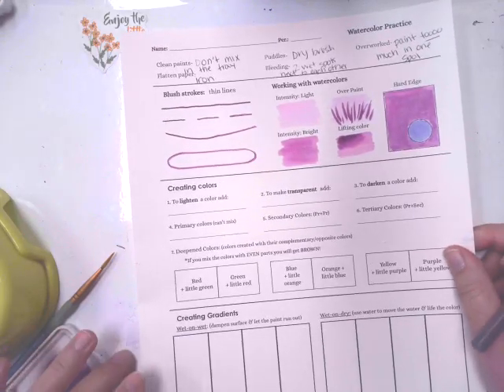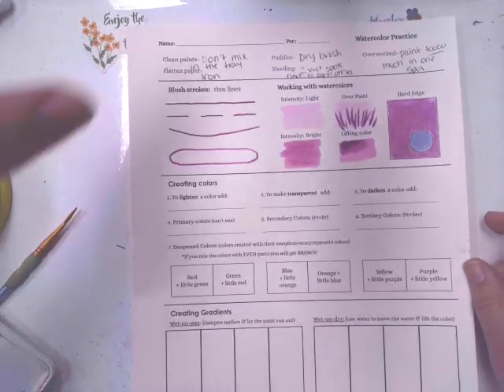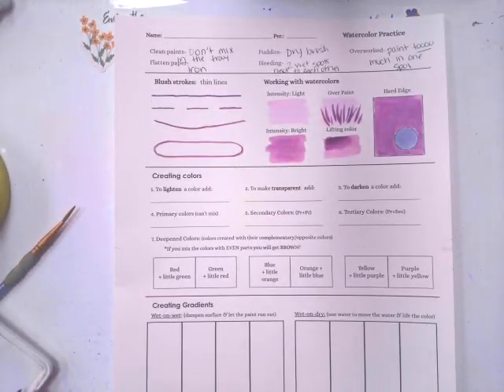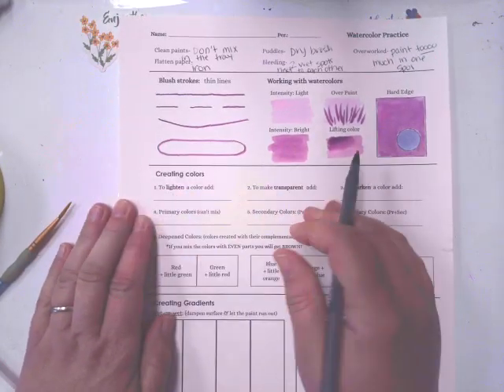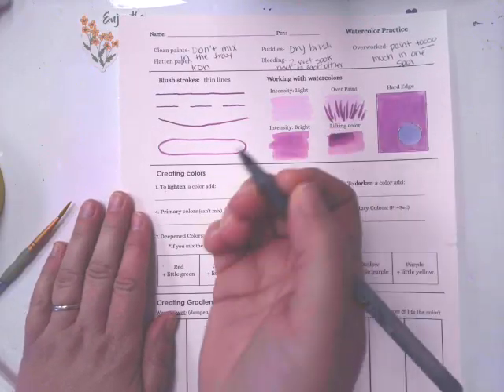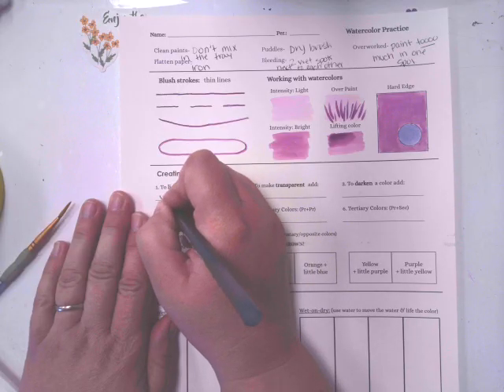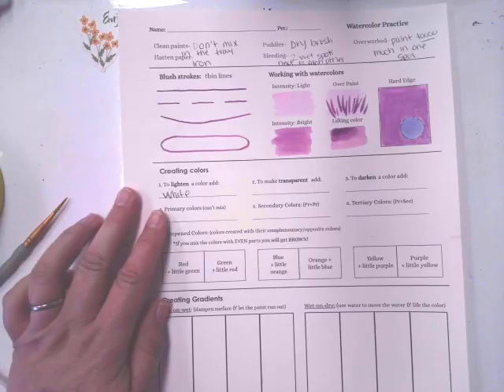watercolor part 2